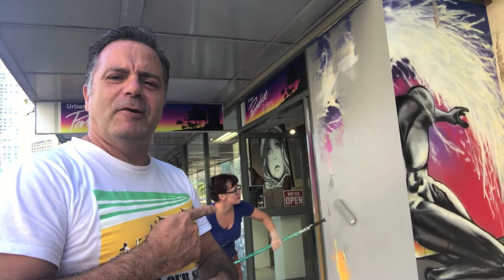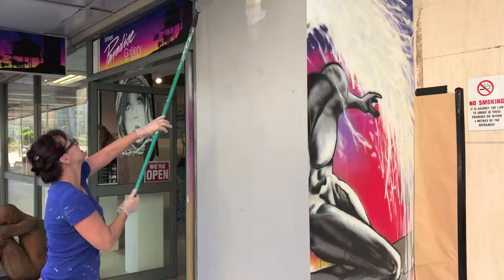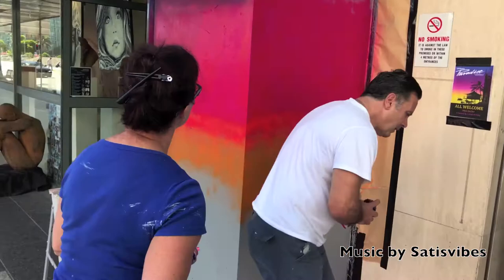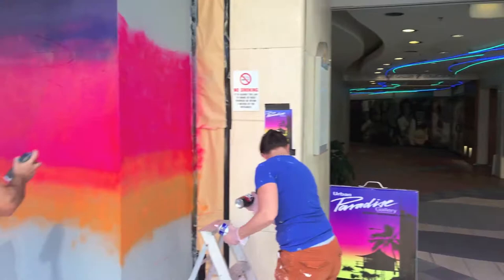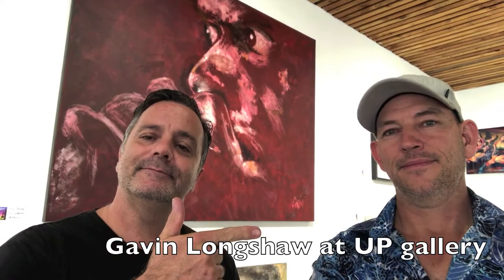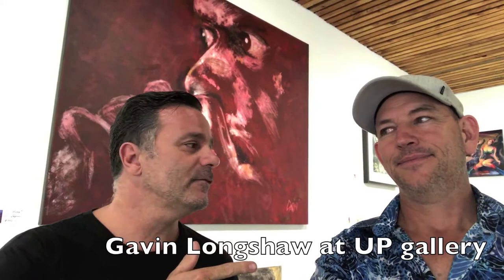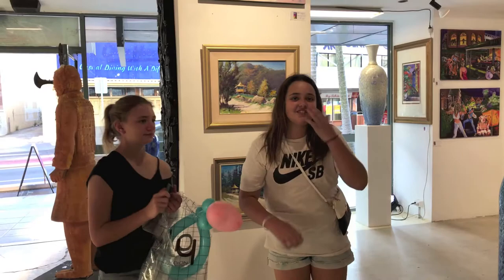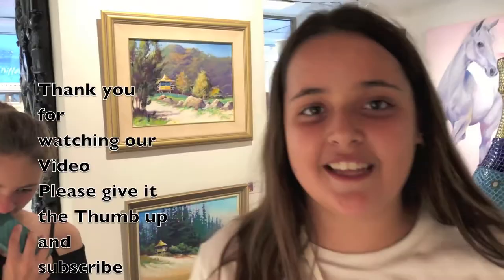Frederic Berjot at Urban Paradise Gallery Gold Coast Art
Frederic Berjot at Urban Paradise Gallery Today the artists of Urban Paradise gallery have decided to redo the front mural of the gallery . Joe Attencia , Ursula Kelly , Julia Godfree, Ricardo Lawyer , Frederic Berjot are all working together .